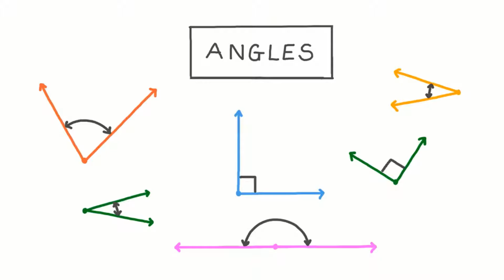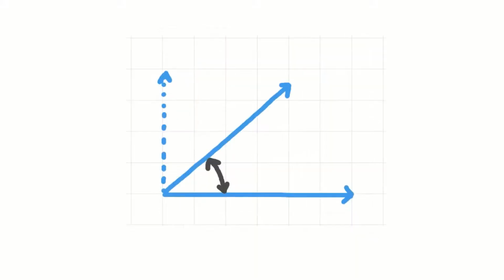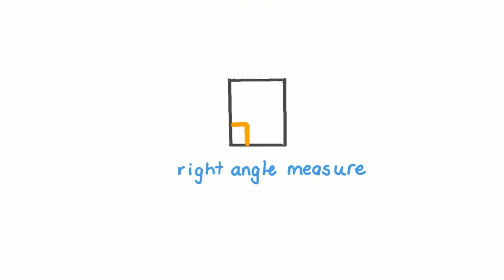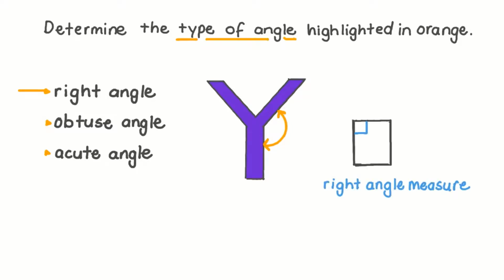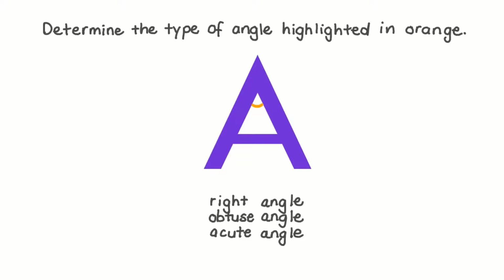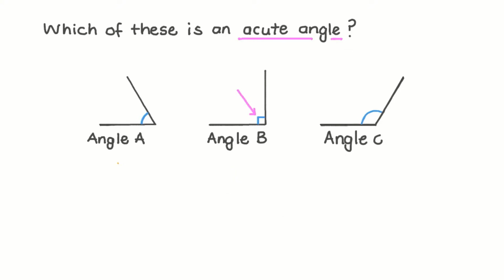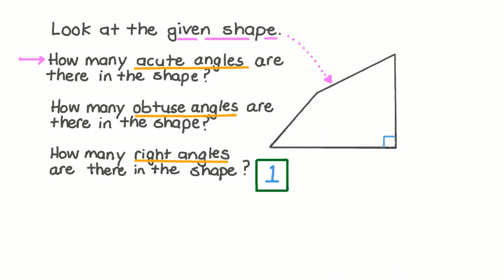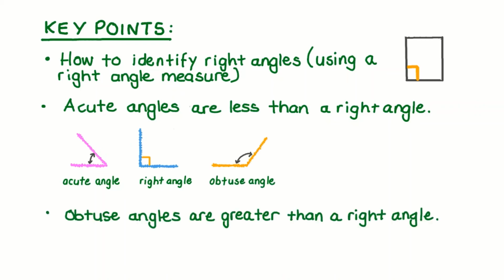Jwad's Adventures II Geometry II Angles